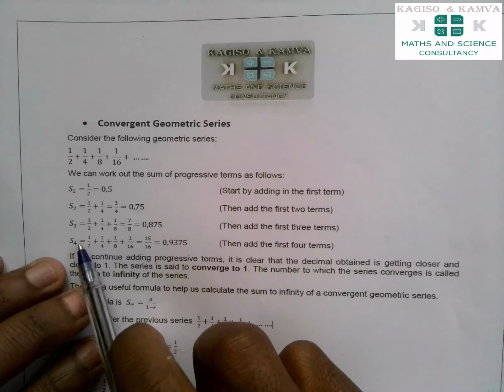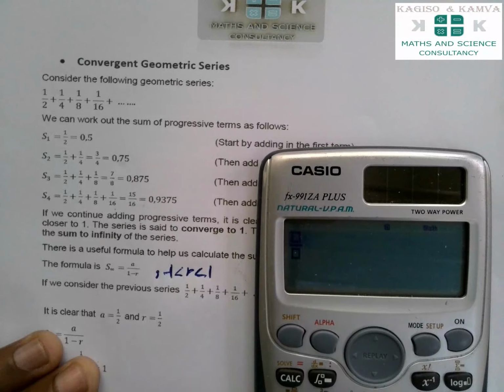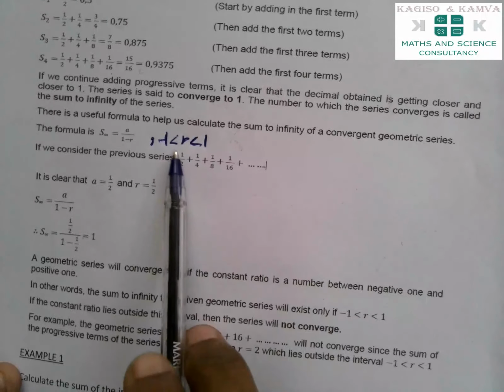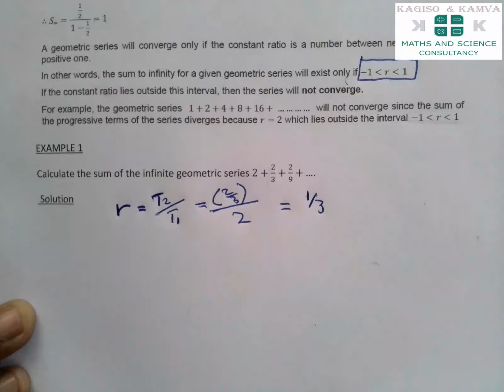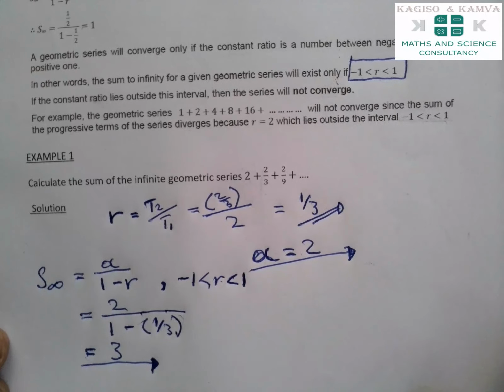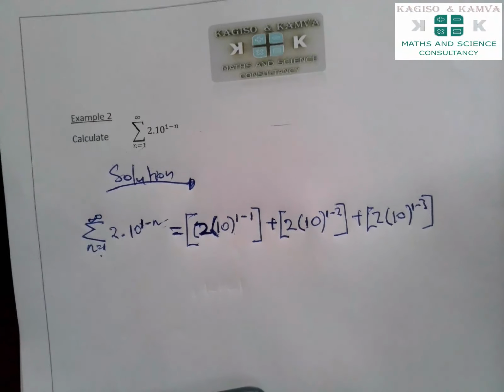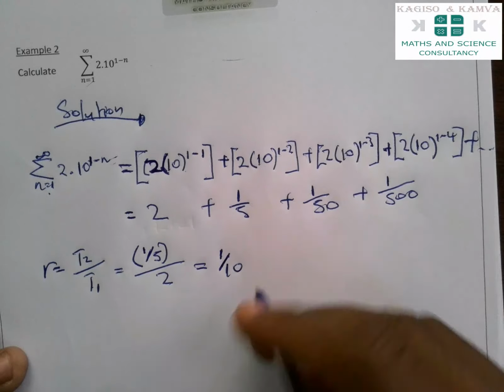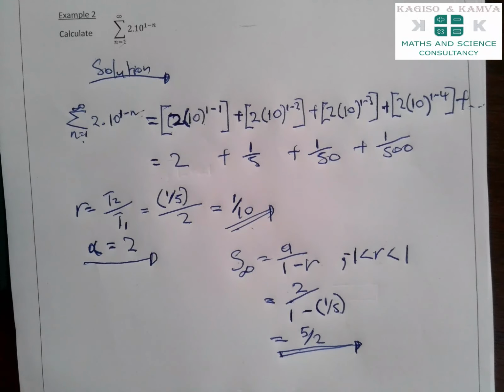CONVERGENT GEOMETRIC SERIES | SUM TO iNFINITY